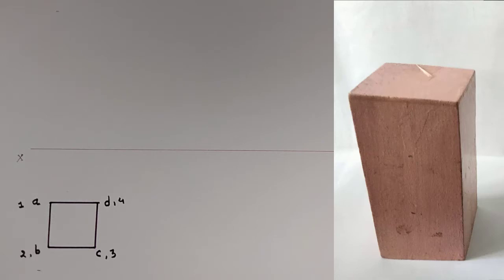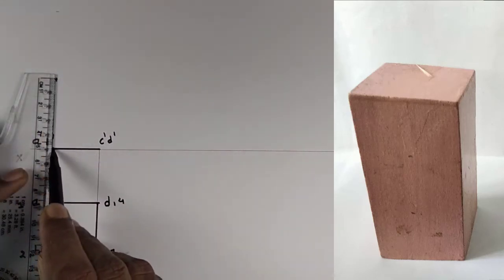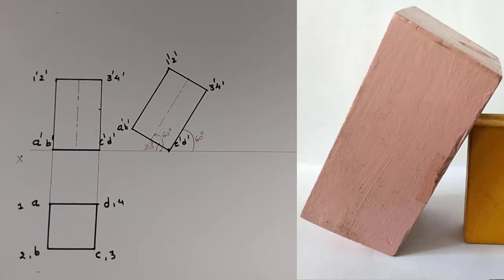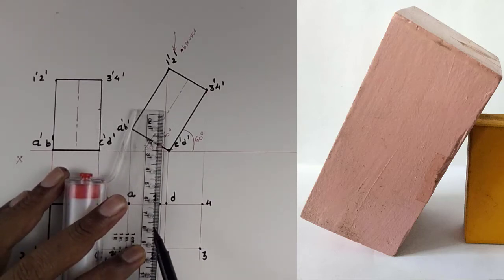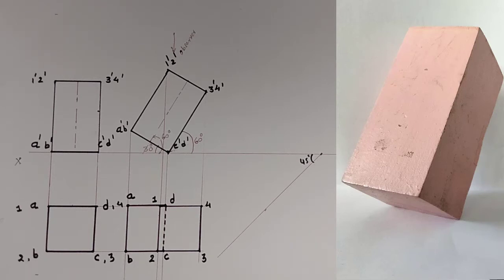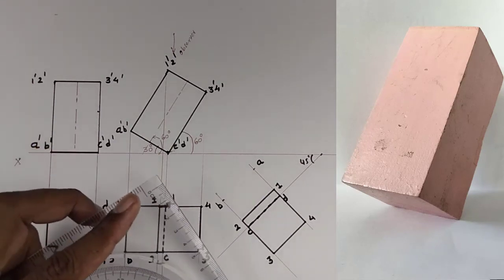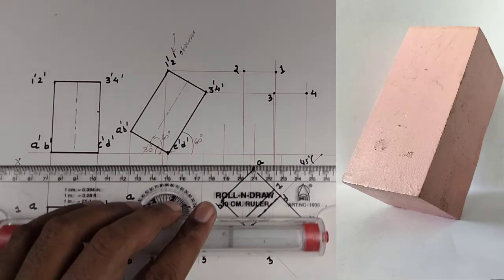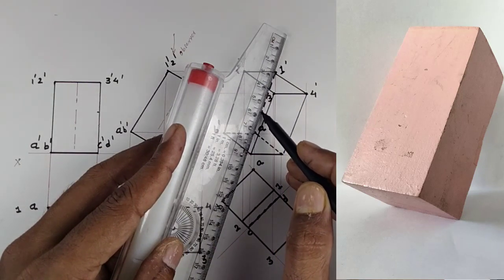Square Prism resting on H.P. On its base | 03 | Projection Of Solid | ST Graphics Studio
We are going to study in this video introduction  of Solid with axis perpendicular to H.P. and parallel to V.P. in stage 1 then its rectangular surface inclined to H.P. and its one edge of base inclined to V.P. Here You can understand how to draw the three stage of square prism